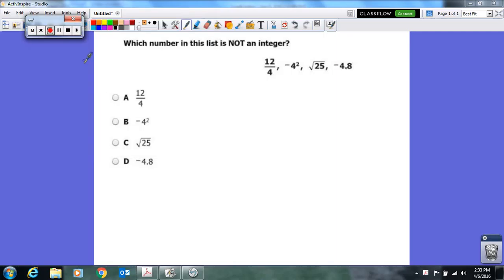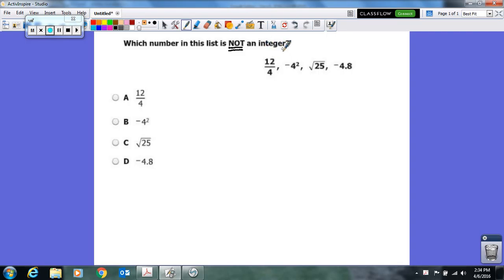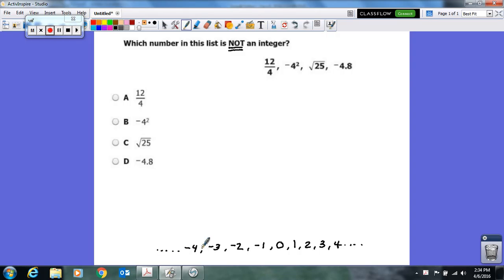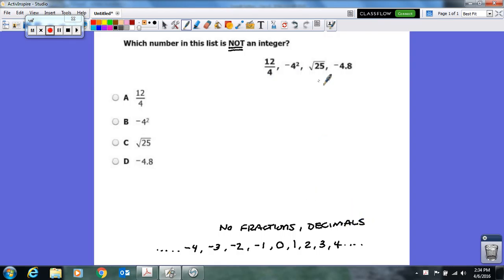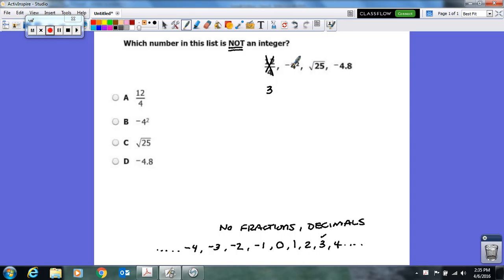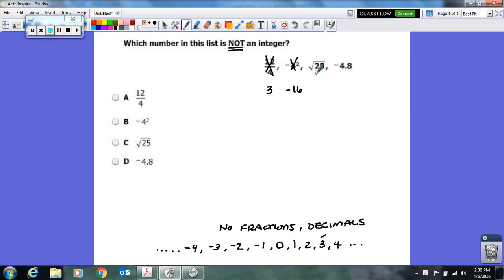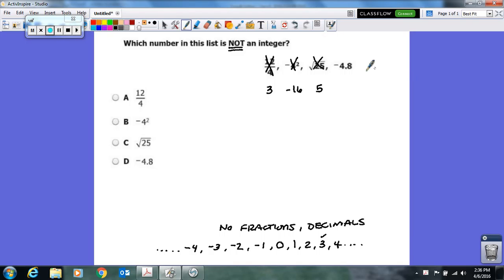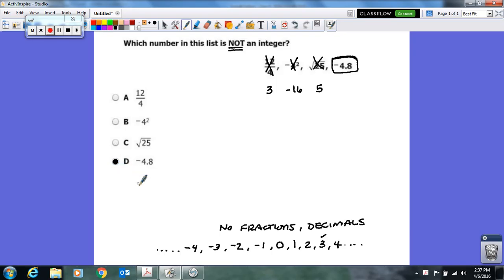SOL 2014 12